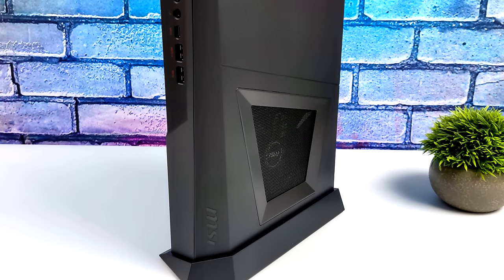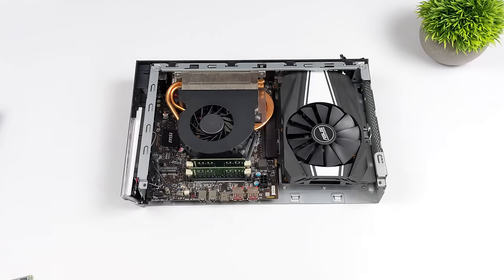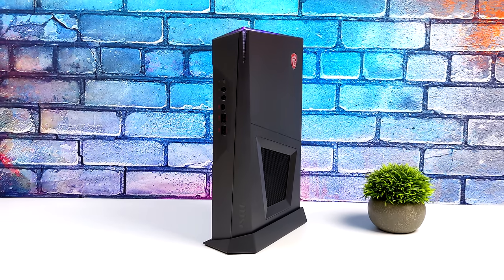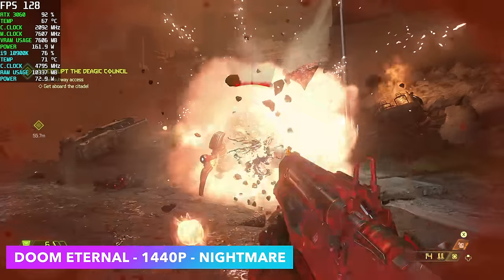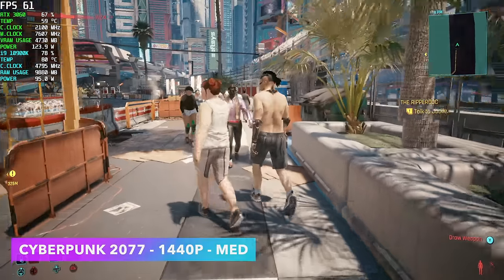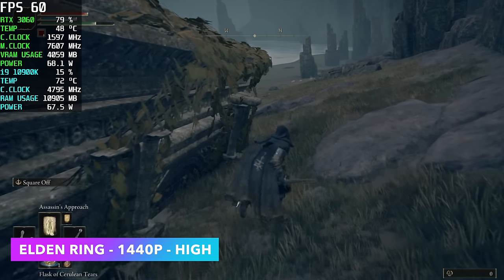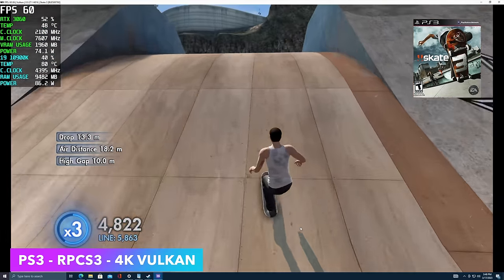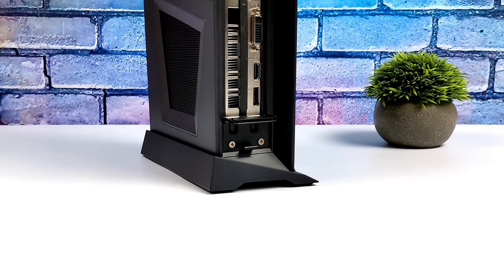This Console Sized Gaming PC Is Crazy FAST! Enough Power For AAA Games & High-End EMUs!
This Console sized Gaming PC was just upgraded and it can run any AAA at 1440P or higher and when it comes to high end emulation this mini monster can do PS3, PS2, and even Nintendo switch at 4K! Powered by an i9 10900k with 10 does and 20 threads and back by an Nvidia RTX 3060 it has the power you need!

Aero ITX RTX 3060

i9 10900

25% Code for software: ETA

00:00 Introduction
00:11 Overview
00:55 Upgrades
02:18 Bigger Power Supply
03:01 Windows performance and Specs
04:14 Doom Eternal
04:32 Benchmarks
05:23 Injustice 2
05:39 Sonic Frontiers
06:00 Cyberpunk 2077
06:28 Spiderman Miles morales
06:55 God Of War
07:18 Elden Ring
07:37 Call Of Duty Modern Ware 2
07:59 Xbox 360 Emulation Red Dead

ETAPRIME
12520 Capital Blvd Ste 401 Number 108

08:27 Switch THIS 4K Emulation
08:47 4K PS3 Emulation RPCS3
09:09 Power Consuption
09:35 FInal Thoughts